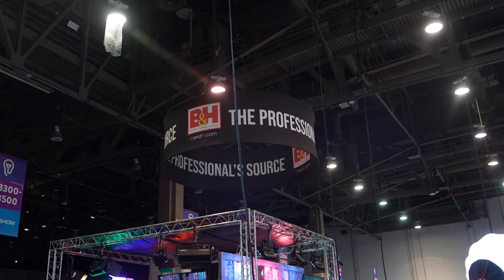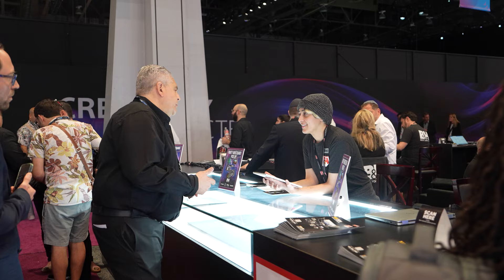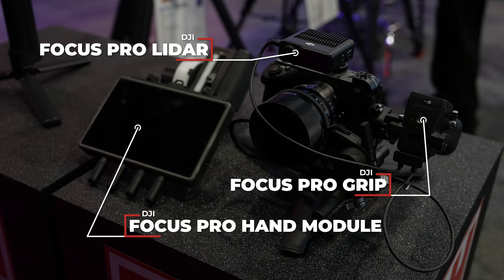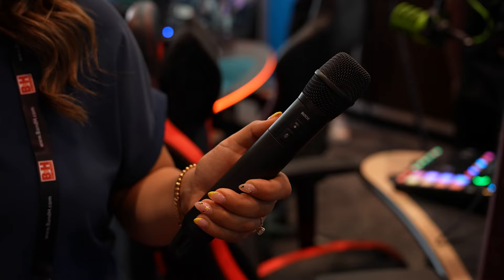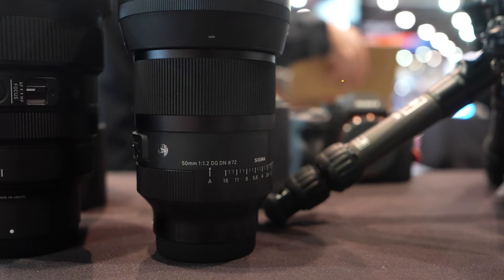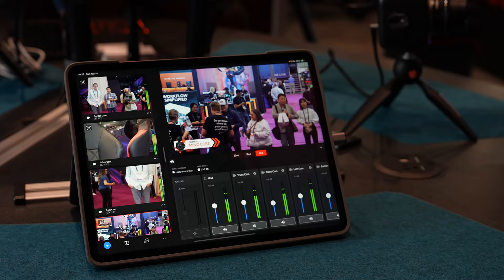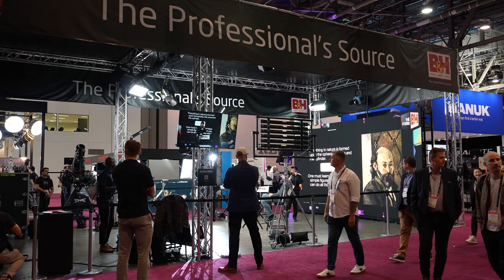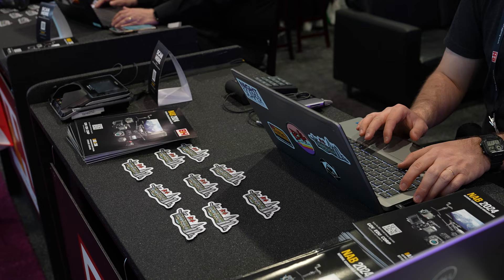The B&H NAB 2024 Booth: A Look Inside!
This is B&H's 30th year at the NAB trade show in Las Vegas and we came out in full force. A full virtual production environment, our famous camera shootout area, audio gear, post production, and more, Maria gives you the full run down.

NAB 2024 New Product Announcements